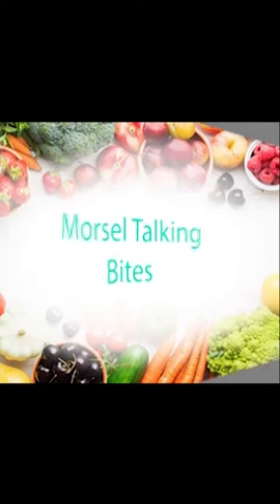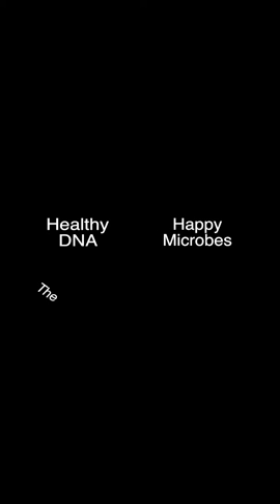Body Ecology Culture Starter with Lactobacillus Plantarum - Powerful Probiotic!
Boost your digestive health and immunity naturally with Lactobacillus plantarum! With so many benefits, a rich source of hardy Lactobacillus plantarum may be found in fermented foods and drinks. You can make your own cultured vegetables with Body Ecology's Culture Starter.